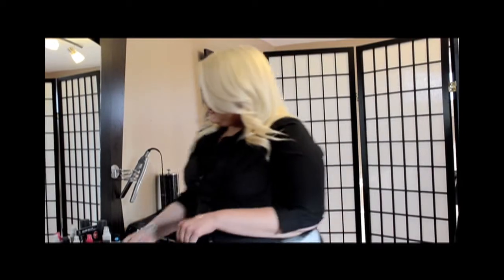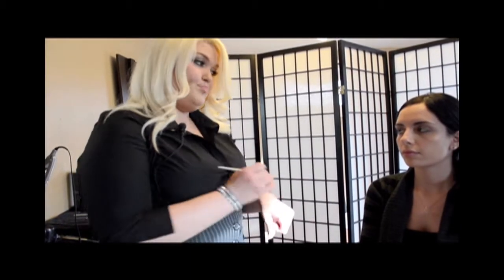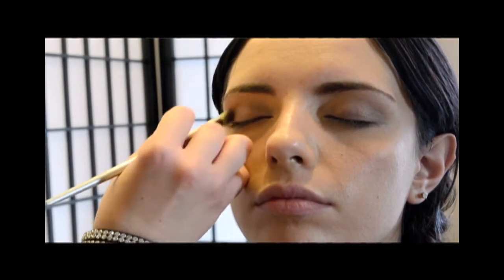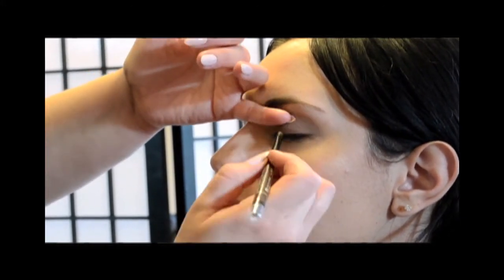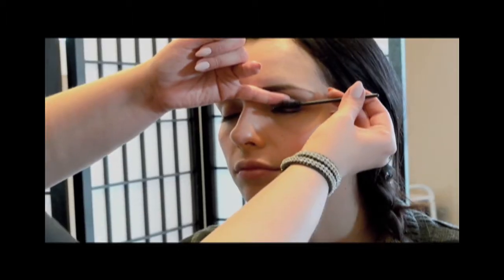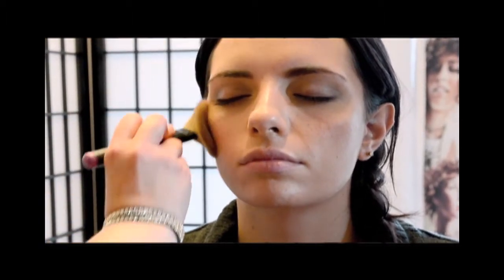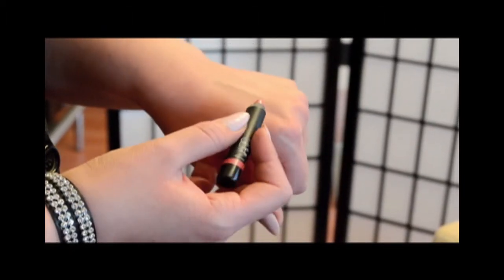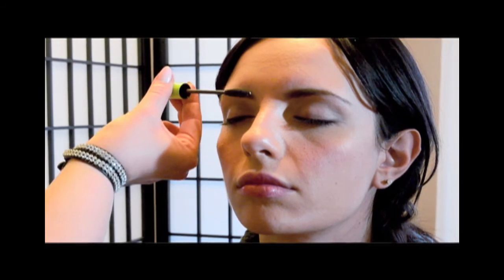HealthyLife Beauty: A Great Face in Five Minutes or Less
The Times Union's HealthyLife magazine presents: A Great Face in Five Minutes or Less, featuring makeup artist Molly and model Gina from Gina Camaj Salon & Spa. Video by Colleen Ingerto/HealthyLife. Read the full story from HealthyLife magazine